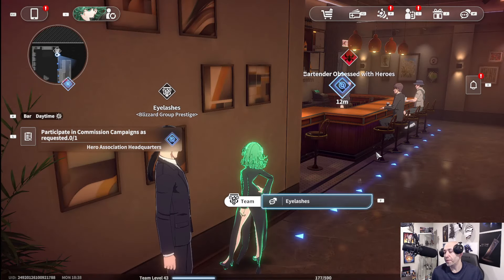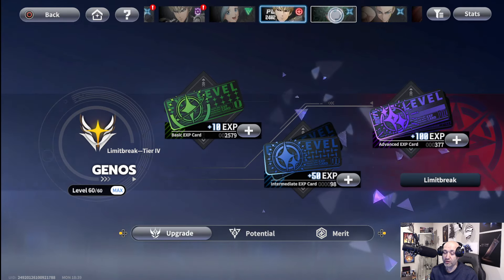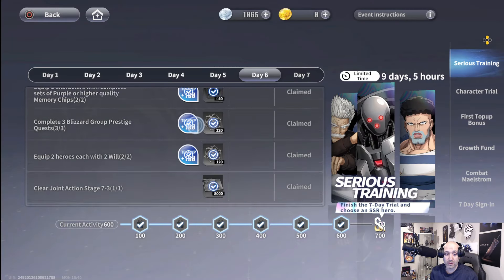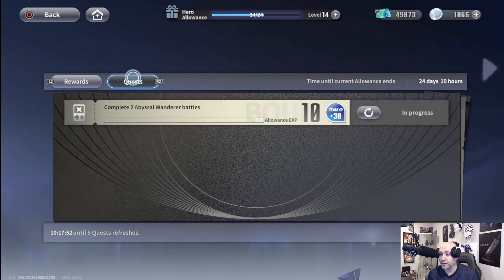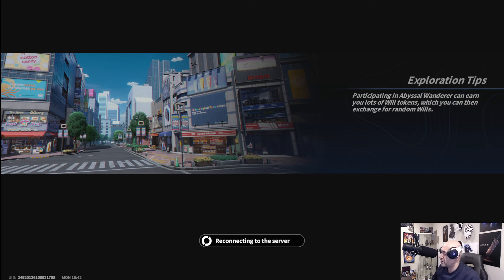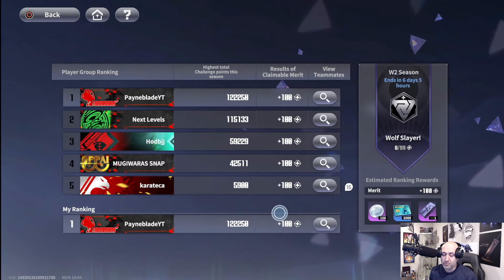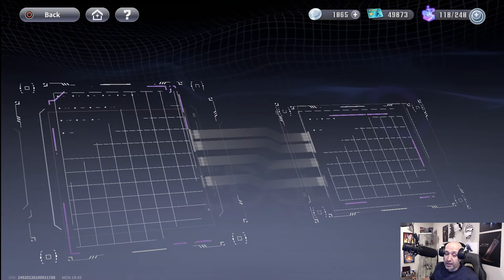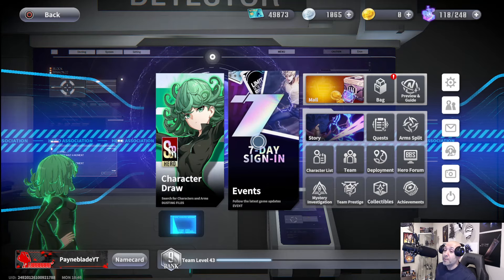[One Punch Man World] - Serious Training Day 6! Full guide on how to finish all tasks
Crunchyroll Games version ONLY

Hey guys,

Here is the complete guide on Day 6 of Serious Training. 1 More day before we get another SSR!